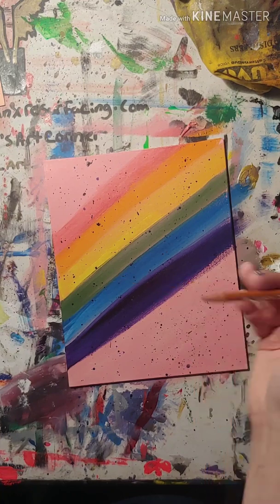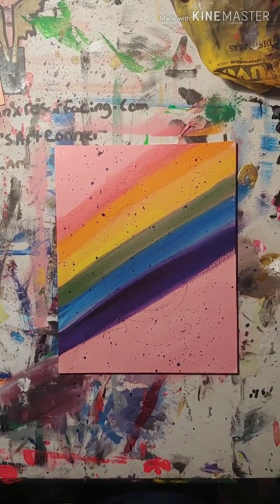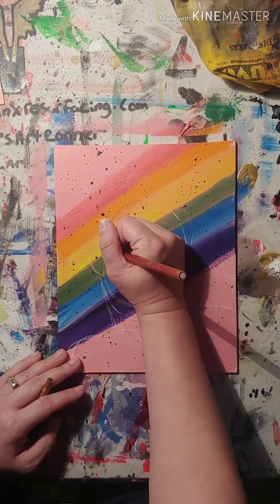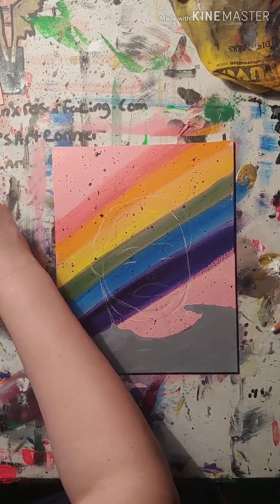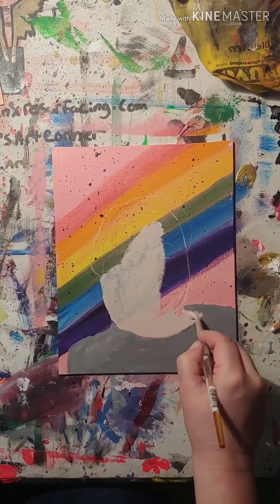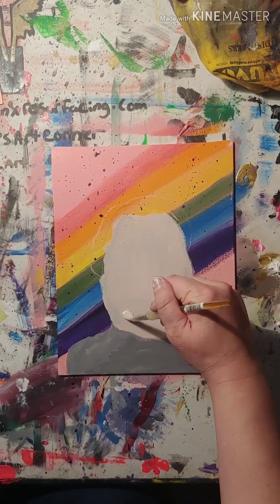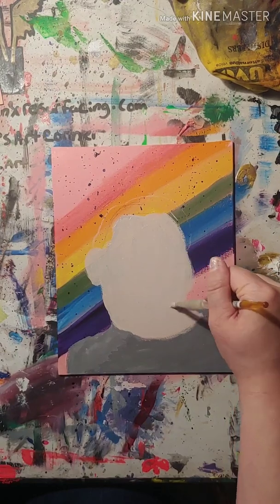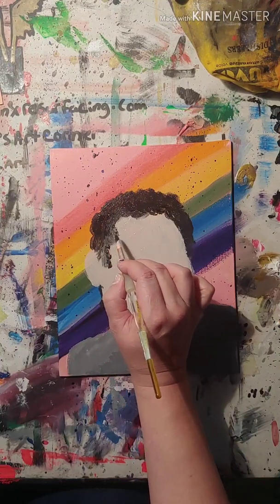The painting of ETHAN KLEIN pt.2~Learn Art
Here is part two on how to start a portrait of a person. The fupa starts to appear!!!